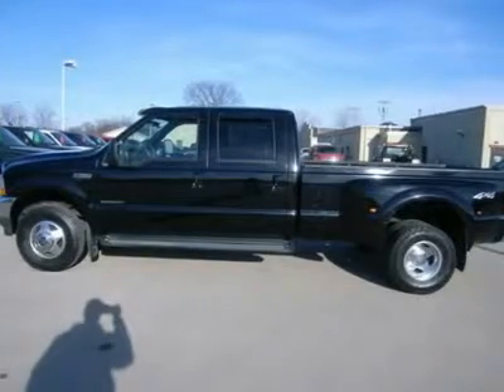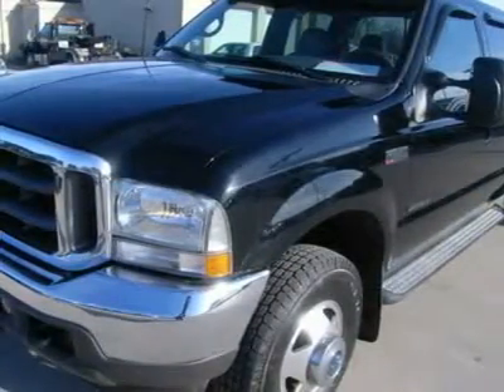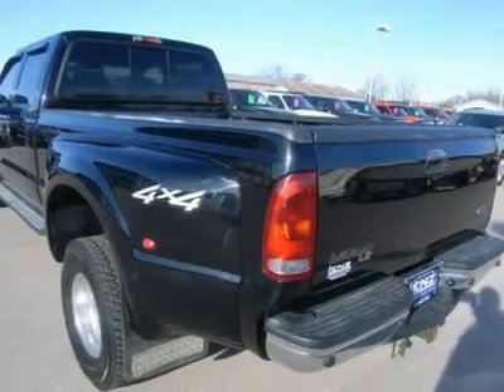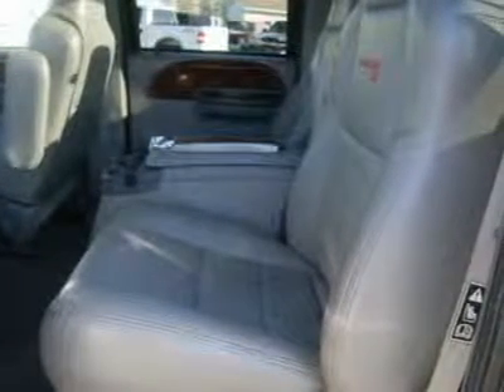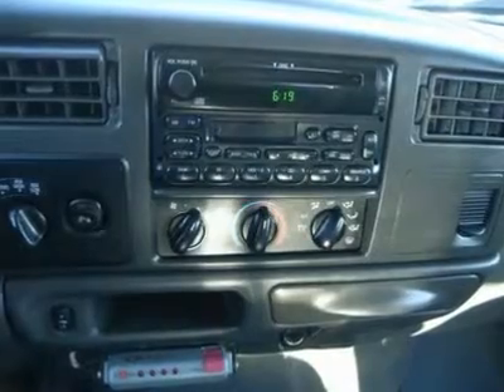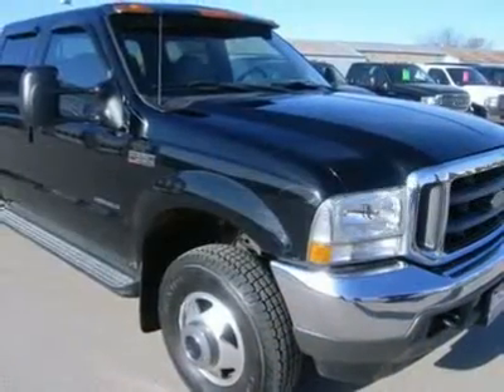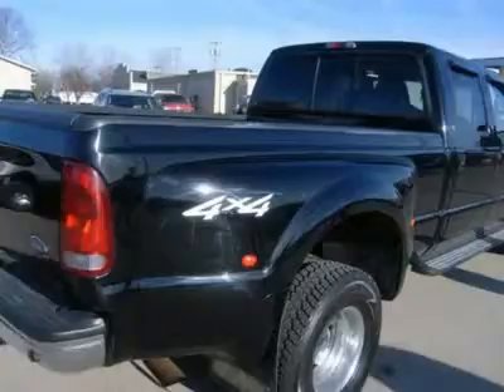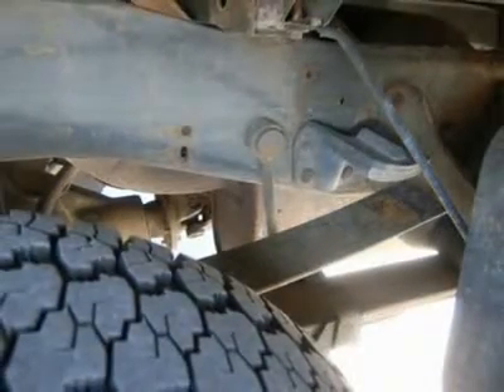2002 FORD F-350 DRW SUPER DUTY Fond Du Lac, WI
2002 FORD F-350 DRW SUPER DUTY Fond Du Lac, WI
Stock #18978

536 S. Seymour St.

7.3 LITER POWERSTROKE DIESEL, FULL FOUR DOOR CREW CAB, LONG BOX, DUAL REAR WHEEL DUALLY DRW, AUTOMATIC TRANSMISSION, TURN DIAL 4X4 FOUR WHEEL DRIVE, LARIAT LE PACKAGE, DUAL POWER HEATED GRAY LEATHER CAPTAINS CHAIRS, 2ND ROW QUAD SEATING(FOUR CAPTAINS CHAIRS), TOWING PACKAGE(RECEIVER HITCH, TRANSMISSION COOLER, & WIRING), 4.10 GEARS WITH LIMITED SLIP DIFFERENTIAL, TELESCOPIC POWER TOW MIRRORS, LIGHTED STAINLESS STEEL DIAMOND PLATED RUNNING BOARDS, ELECTRIC BRAKE CONTROLLER, CAMPER PACKAGE WITH ANTI SWAY BARS, BEDLINER, LIKE NEW GENERAL GRABBER TR LT235/85 R16 FRONT TIRES, REAR GOODYEAR WRANGLER SILENT ARMOR TECHNOLOGY PRO GRADE TIRES, KEYLESS ENTRY, CD AND TAPE PLAYER, SLIDING REAR WINDOW, POWER PEDALS, REVERSE SENSORS, COMPASS/TEMPERATURE/MILEAGE DISPLAY, TINTED WINDOWS, FOG LIGHTS, MOON VISOR WITH CLEARANCE LIGHTS, VENT SHADES, LOCKING TAILGATE, POLISHED ALUMINUM RIMS, WOODGRAIN DASH AND DOOR TRIM, AIR, CRUISE, TILT, POWER LOCKS, POWER WINDOWS, THIS TRUCK IS ELIGIBLE FOR AN EXTENDED PARTS AND SERVICE AGREEMENT! VERY VERY CLEAN INSIDE AND OUT! RUNS AND DRIVES EXCELLENT! THESE LARIAT LE CREWCAB LONGBOX DUALLIE POWERSTROKE DIESELS DON'T LAST LONG! THIS IS THE 2ND LAST YEAR THEY MADE THE 7.3L IN THESE TRUCKS! MAKE YOUR MOVE BEFORE THIS RARE TRUCK IS GONE! 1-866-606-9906. VIEW OUR COMPLETE INVENTORY OF OVER 350 TRUCKS AND SUV'S . ***If you are looking for financing Lenz Truck Center can help!  We have on the spot financing! Bad Credit or Good we will work with your 17 banks to get you approved and for a great rate! If you live far away or close to us we make it our promise to make sure you are a happy customer before, during, and after the sale! Lenz Truck Center has been in business and family owned for 20 years! With a new generation taking over we plan on making this the place you and your children buy their next vehicle! Lenz Truck Center is the country's fastest growing dealership!  Lenz Truck Center has grown from about a 40 vehicle inventory in 1999 to almost 400 today!  Our selection is unmatched in the industry with 100 Ford Superdutys to choose from! Over 100 Chevrolet Heavyduty Trucks including 75 Duramax Diesels! 85 Dodge diesels! Over 100 half ton and hard to find Suvs. All here in Fond du Lac, Wi!  All of our vehicles are Lenz Certified and ready to be delivered!  All prices are plus any applicable state taxes and service fees.  We will do our best to keep all information current and accurate, however the dealership should be contacted for final pricing and availability.